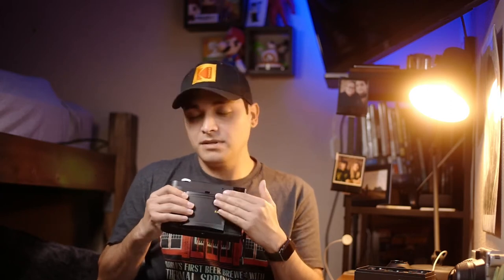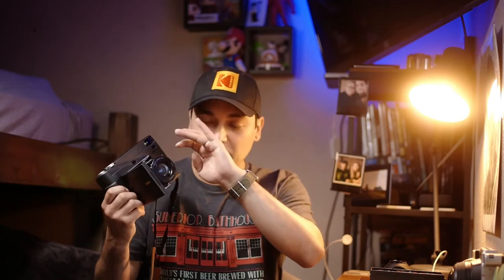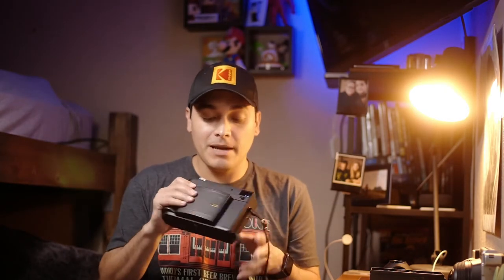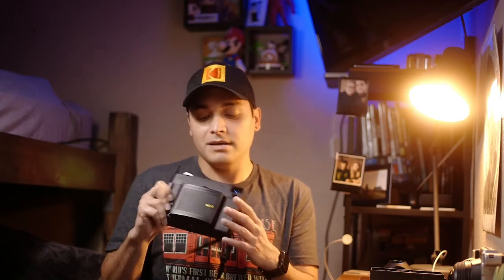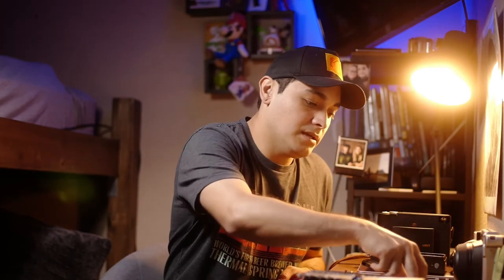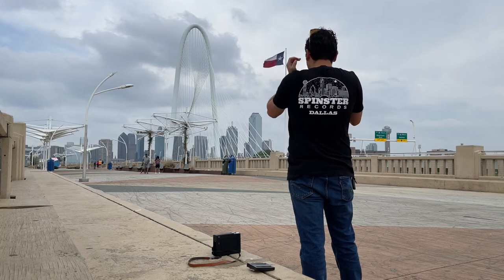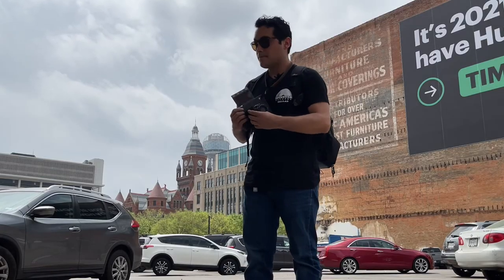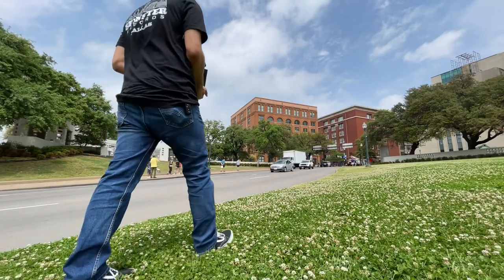Is the MiNT RF70 worth it?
I talk about the MiNT RF70 Instant camera and give my opinion about this awesome camera. I also walk around downtown Dallas shooting with this camera

The book and series is called : 11.22.63